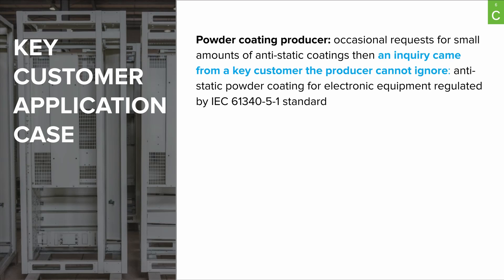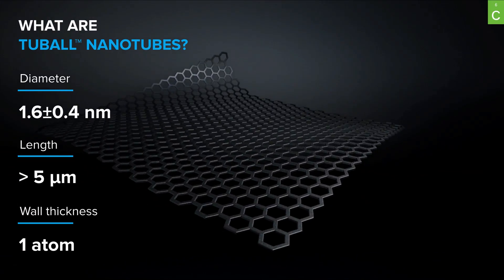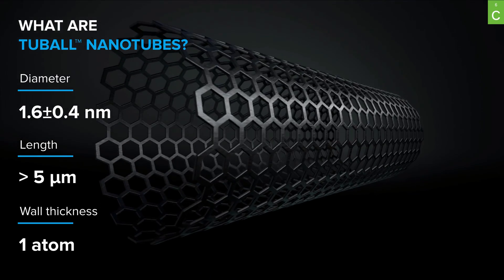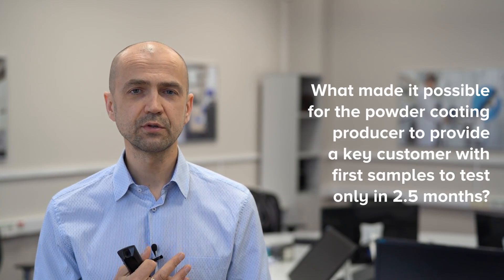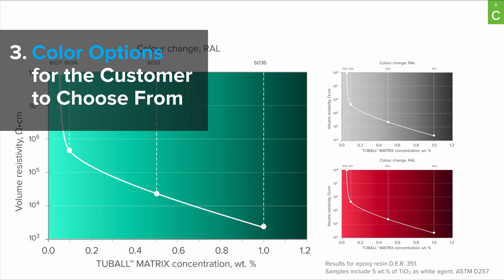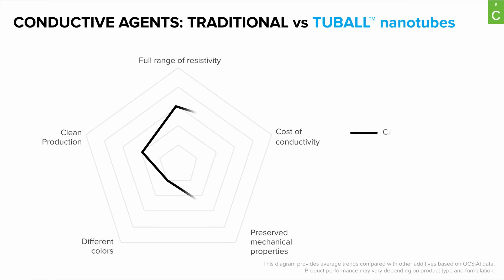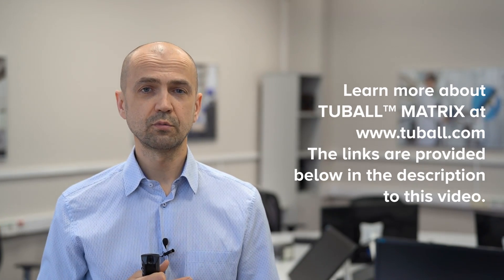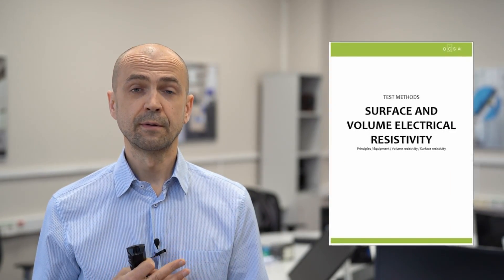Produce anti-static powder coatings in 2.5 months without changing processing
To learn more about TUBALL MATRIX for anti-static powder coatings,

This video shows the story of one medium-sized powder coating producer that took only 2.5 months to provide a key customer with samples to test of a new technological solution. That powder coating producer has been receiving occasional requests for anti-static
powder coatings. These small orders did not fit into its product strategy. The situation changed overnight when an inquiry came from a key customer. Now it became a priority and the solution had to be world-class. After evaluating several options, the producer chose TUBALL MATRIX 815 beta – a concentrate of pre-dispersed carbon nanotubes. It took the producer 2.5 months from the day it received a sample of carbon nanotubes concentrate to the day of delivering to the customer samples of anti-static powder coating.

The solutions and answers you will find in this video:
• Is it possible to use the standard powder coating production technology with no special adaptation when TUBALL MATRIX is applied?
• Anti-static powder coating with TUBALL MATRIX for electronic equipment regulated by the IEC 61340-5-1 standard with resistivity range of 10^6–10^8 Ω/sq
• Targeted systems: epoxy, polyester, hybrid epoxy-polyester systems — resistivity in the range of 10^4–10^6 Ω/sq
• Comparison tests results — neat powder coating vs powder coating modified with TUBALL MATRIX 815 beta: impact resistance, adhesion, cupping test
• Which TUBALL MATRIX grades are recommended for various powder coatings? Which TUBALL MATRIX dosages are required to obtain anti-static and dissipative resistivity ranges?
• Which business and technical gains could be obtained with TUBALL MATRIX usage for powder coatings?

If you are interested in, here are the simple steps to start working with OCSiAl: